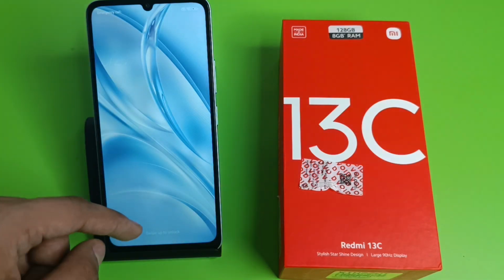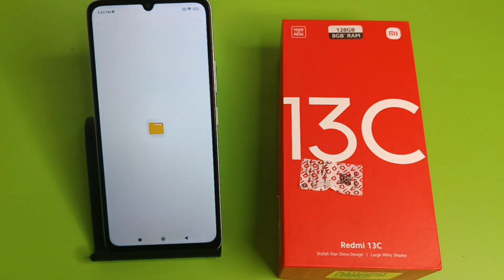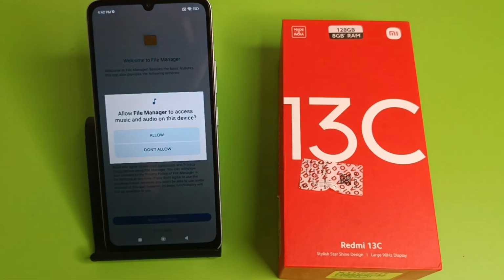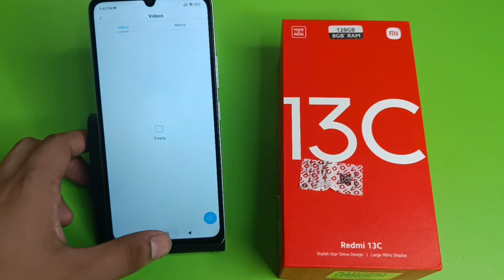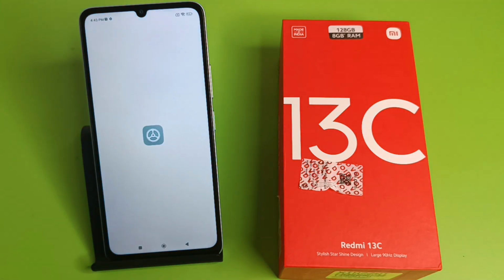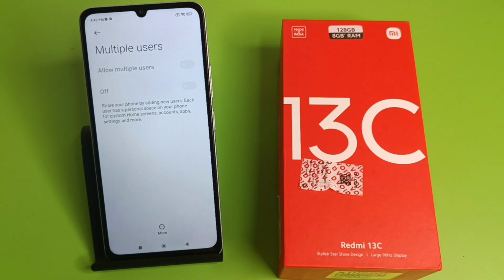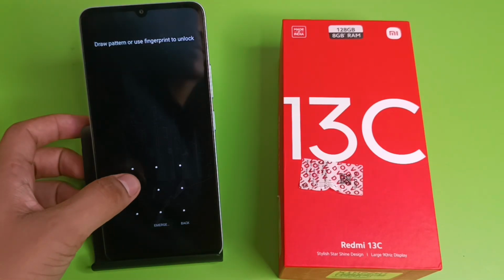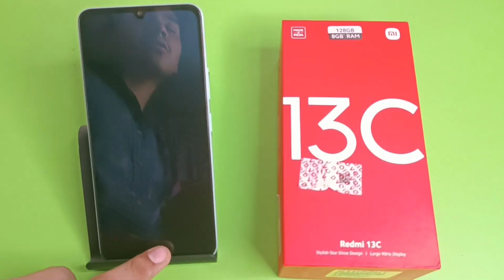Redmi 13c 5G Multi User Change Account - How to switch Multi User on mi redmi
how to switch multi user on mi redmi
how to turn off multiple users in
realme
how to turn off multiple users in oppo
how to use multi user editing ue5
how to use multi use concealer
how to use multiple user in realme
how to use multi use transfer pump
how to use multiple user in laptop
how to use multiple users in android
how to use multiple users in samsung